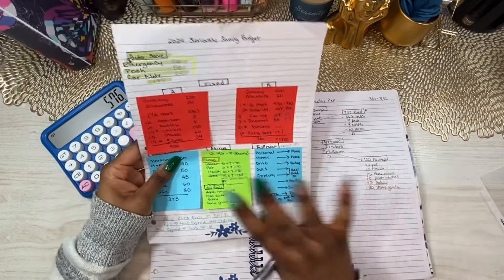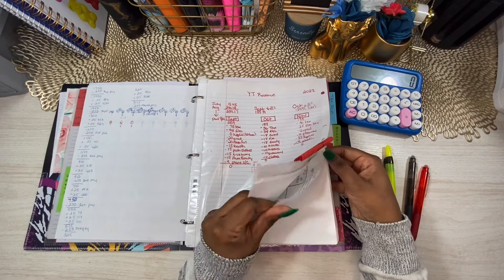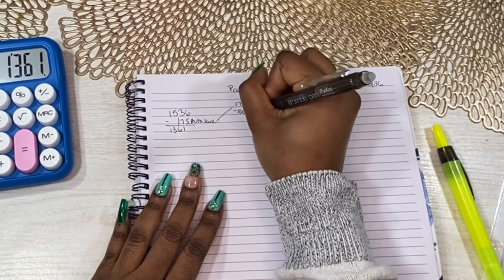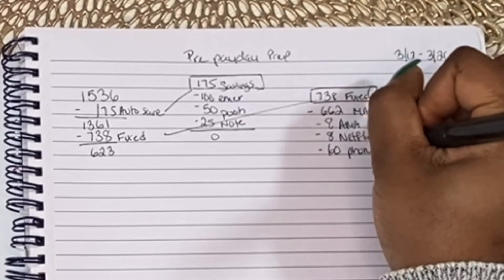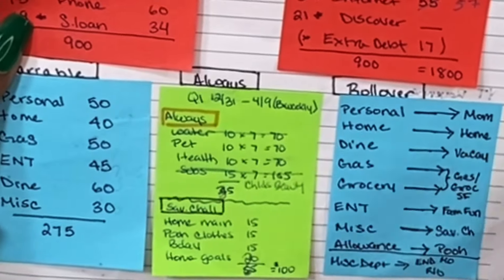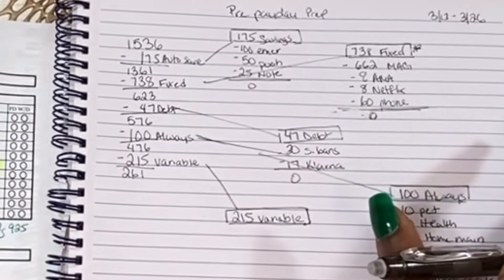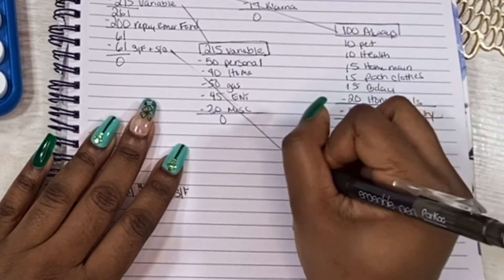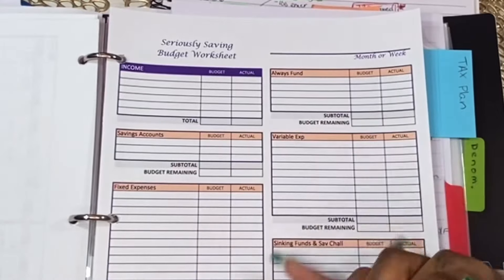Pre Payday Prep | How I Budget My Paycheck | Single Parent Budget With Me | March Payday #1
If you’ve seen my march monthly budget you know that I planned on paying my escrow shortage with my March paychecks but I did something a little different. Today I’m updating my plan with my exact paycheck amount.

How I pay a LARGE monthly bill (Car Note/Loan) with LOW income | Detailed Budgeting with Examples

00:00 Introduction
01:18 Unexpected Bill Payoff Plan
03:51 Payday Prep